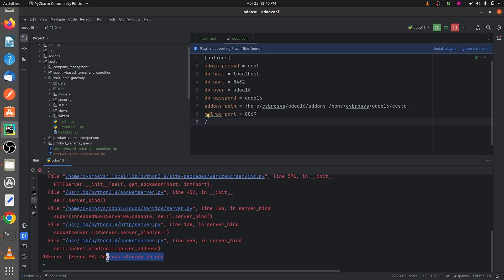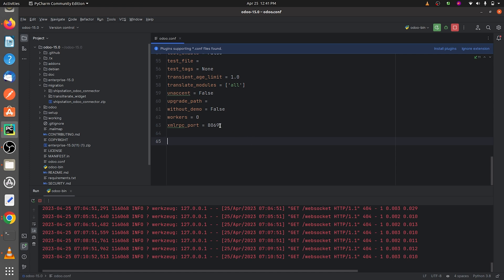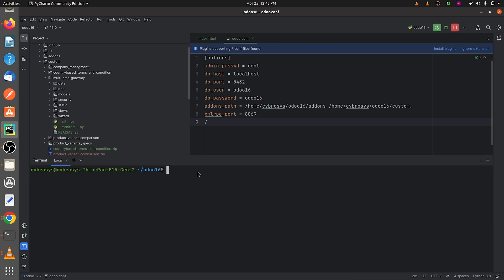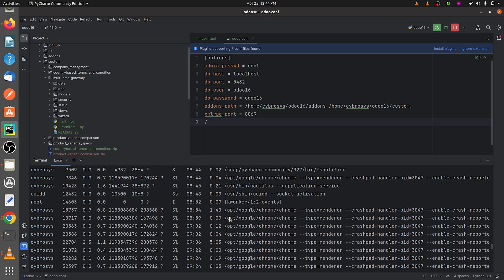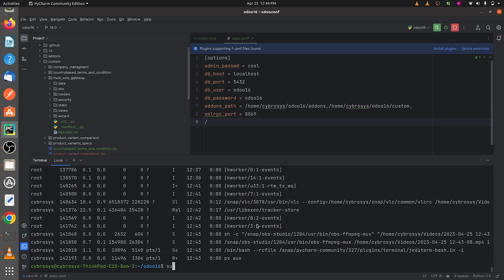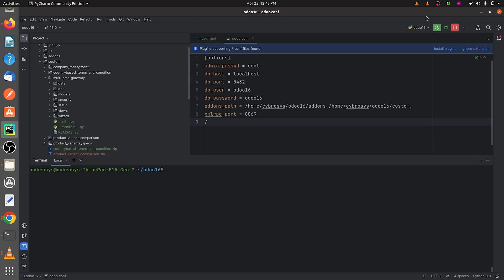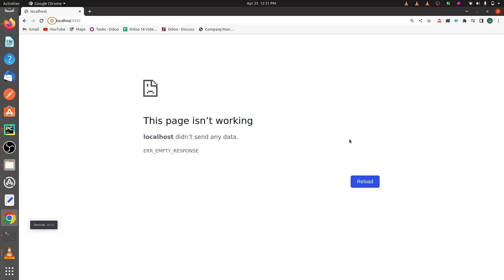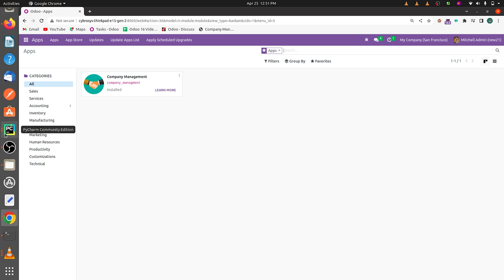How to Fix [Errno 98] address already in use | Odoo Errors | Odoo Development Tutorials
In this video we will be discussing about the Error-Address already in use error in odoo.

If you are facing the "Address already in use" error while working with Odoo, it could be related to a networking issue, such as the port that Odoo is trying to use is already in use by another service.